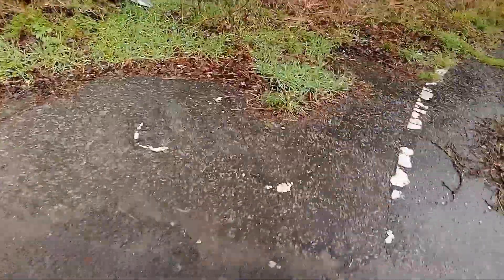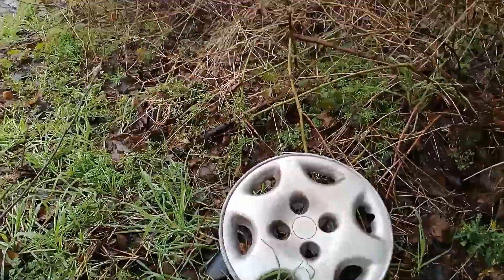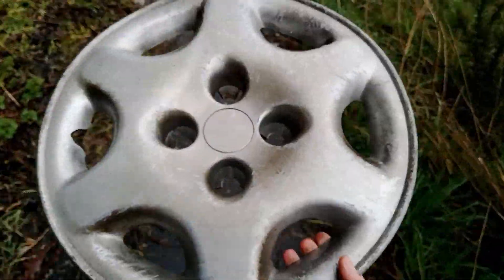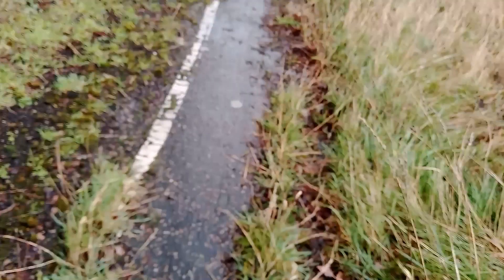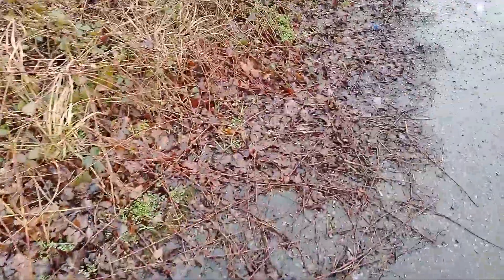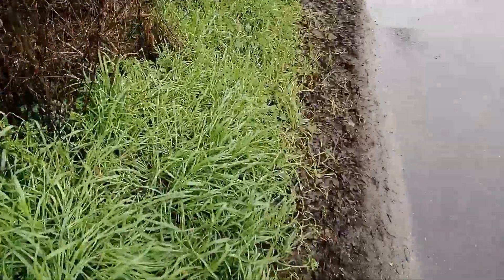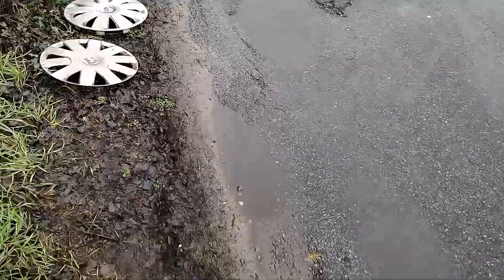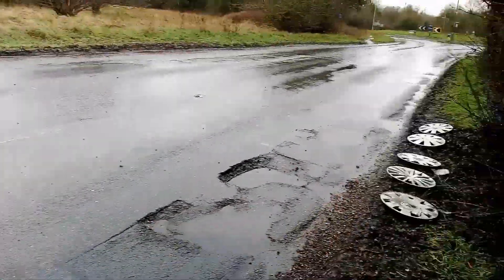Massive Pothole Hubcap Finds